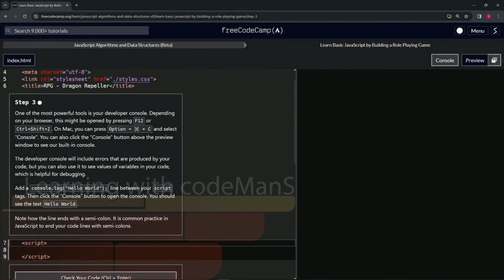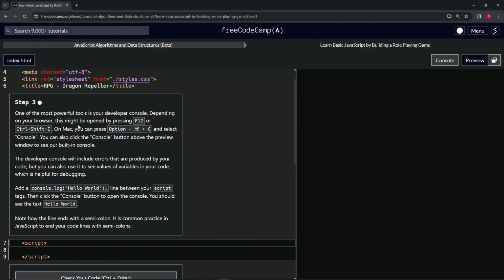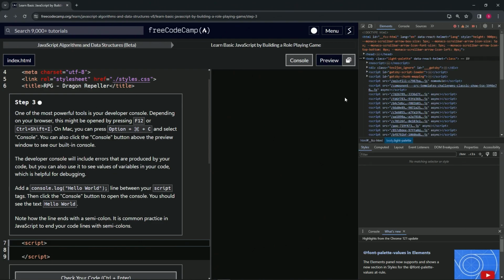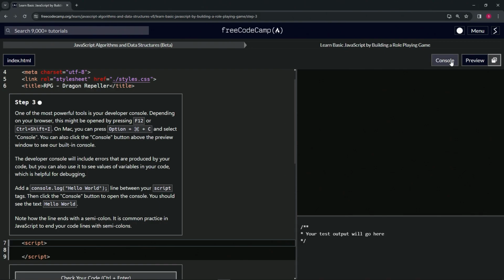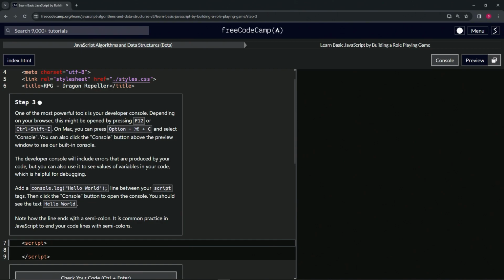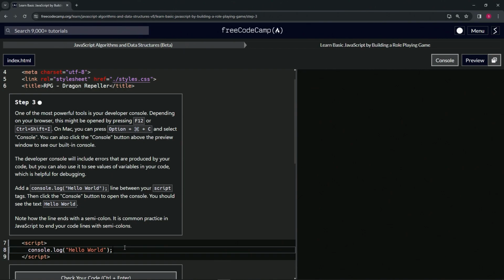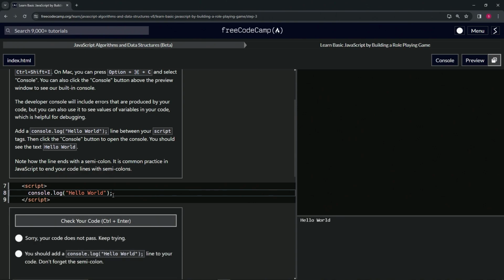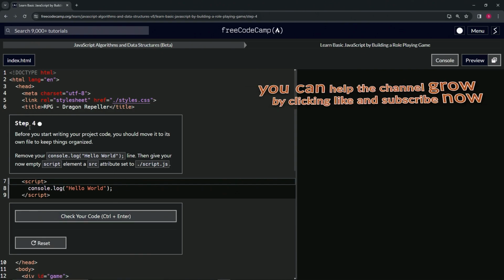(ARCHIVED) Learn JavaScript by Building a Role Playing Game - Step 3 | freeCodeCamp | (Beta)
🌟 **"Exploring the Developer Console: Step 3 of the RPG - Dragon Repeller Project"** 🌟

🔍 Step 3 of the RPG - Dragon Repeller Project introduces you to one of the most essential tools in web development - the developer console. This tutorial is key for developers who wish to understand and utilize this powerful feature for debugging and code analysis.

📌 **Accessing and Using the Developer Console**:

Learn the various ways to open the developer console in different browsers, a fundamental skill for any web developer. We guide you through the steps, whether it's pressing F12, Ctrl+Shift+I, or Option + ⌘ + C, or accessing it through your development environment's built-in features.

📊 **Understanding the Utility of the Developer Console**:

Gain insight into the role of the developer console in web development. This tool is not only useful for identifying errors in your code but also for inspecting variable values and debugging your JavaScript.

✏️ **Implementing Your First Console Log**:

Discover the simplicity and importance of writing your first `console.log` statement. We instruct you to add `console.log("Hello World");` between your script tags and observe its output in the console. This step marks your first interaction with JavaScript in action.

📘 **JavaScript Syntax and Best Practices**:

Our tutorial highlights the common practice of ending lines of code with semi-colons in JavaScript, a crucial aspect of clean and error-free coding. Understanding these conventions is essential for writing professional and maintainable code.

🌍 **Join Our Web Development Learning Community**:

Share your first console log experience, engage with a community of developers, and learn more about effective coding practices.

📈 **Share Your Console Exploration Experiences**:

As you complete Step 3, we encourage you to share your experiences with using the developer console. Your insights on this powerful tool and its impact on your coding journey are invaluable to our community and can inspire others in their web development endeavors.